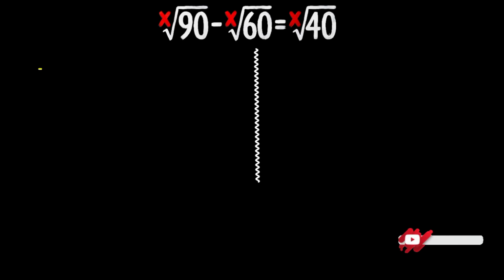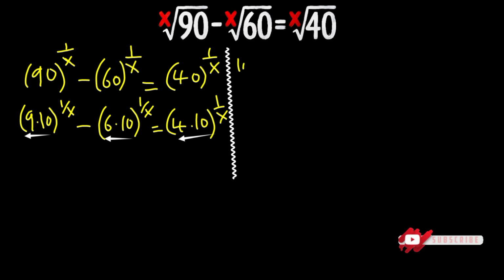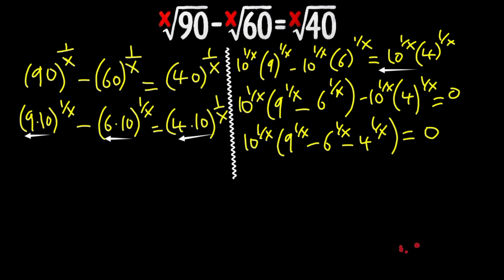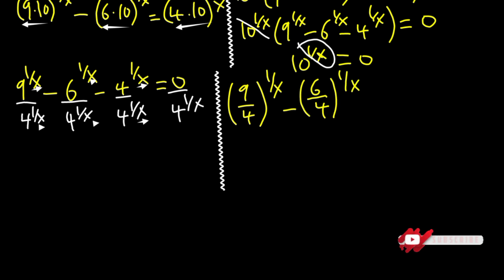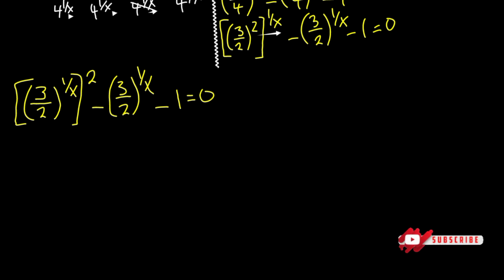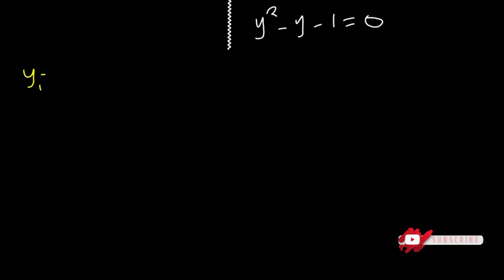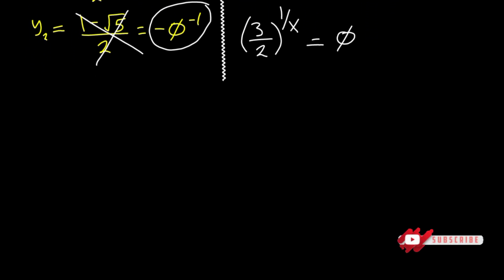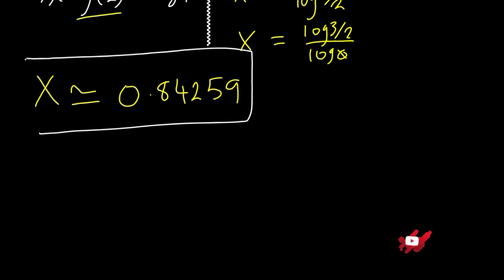Interesting Radical Equation | Psi (Golden Ratio)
Solve: x√90 - x√60 = x√40 (Clever Trick)

This advanced radical equation challenge looks intimidating at first glance, but it hides a brilliant algebraic structure that leads to a famous mathematical constant.

Most students get bogged down in the roots and miss the elegant substitution trick that simplifies the entire problem.

In this walkthrough, we unpack the exact algebraic steps required to conquer this Olympiad-level puzzle and reveal its deep connection to the golden ratio.